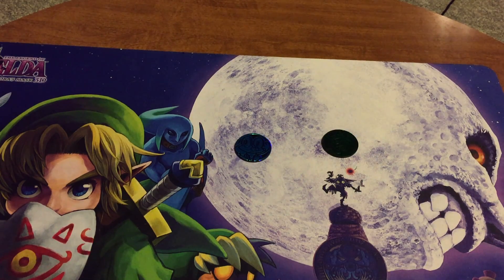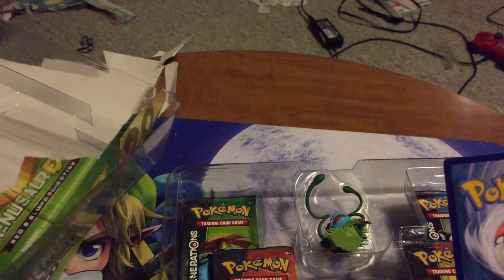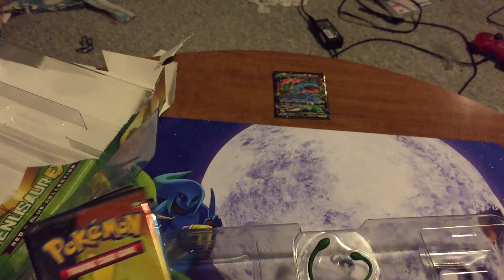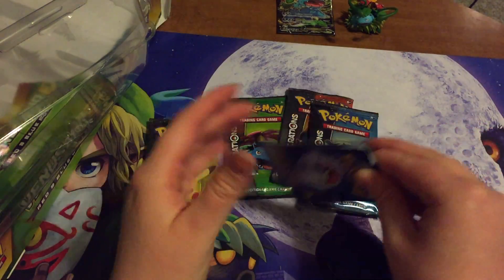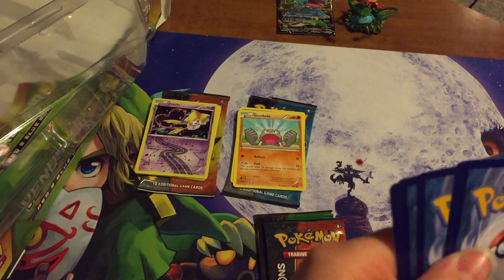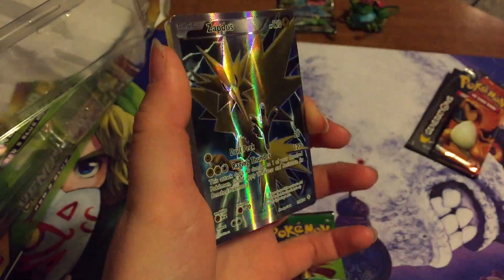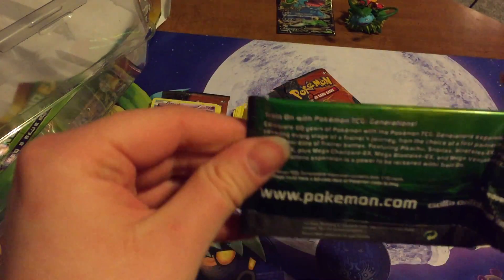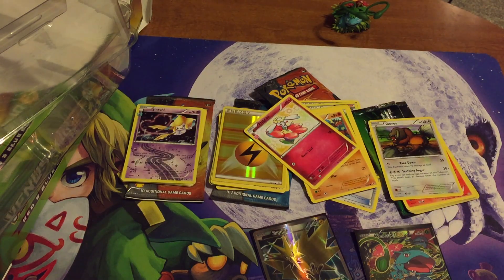~*25 Day Countdown To Christmas Pokemon Special: Day 6 Venusaur EX Box + GIVEAWAY*~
Custom Booster Pack-this video.

Send Me Stuff or Show Us Some of Your Store/Business Items to be featured on this channel:
The Lundra Alliance

My Ebay Store
I will be adding items to my store as often as I can as I have a big inventory of cards, games, and other really random goodies. :D